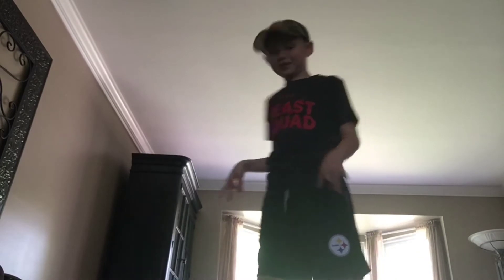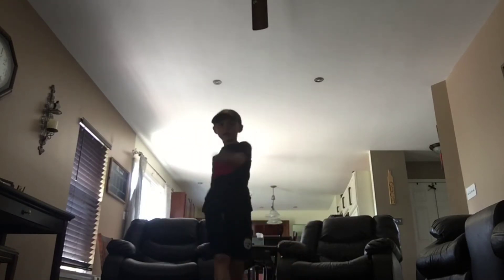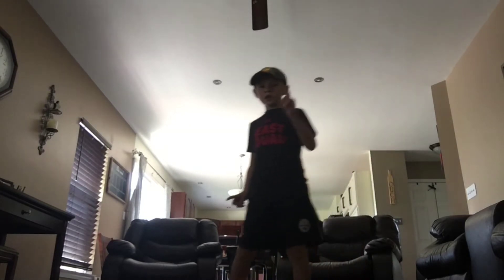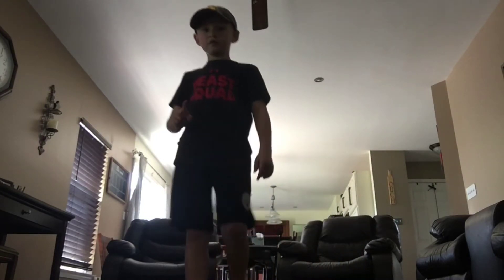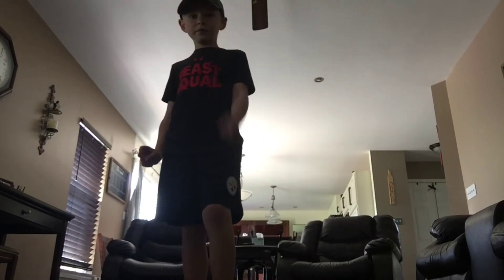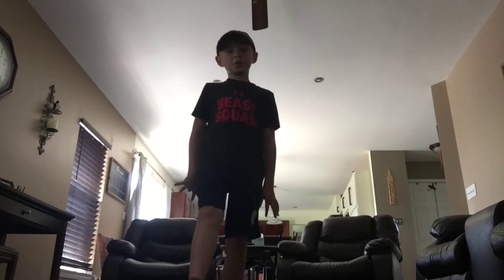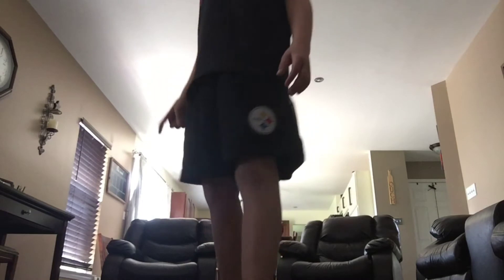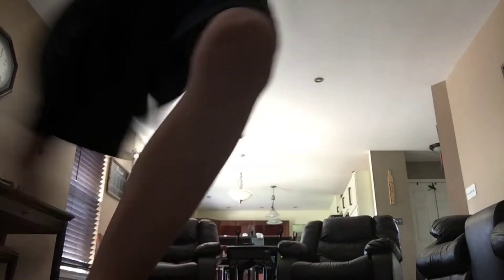What tricks i can do